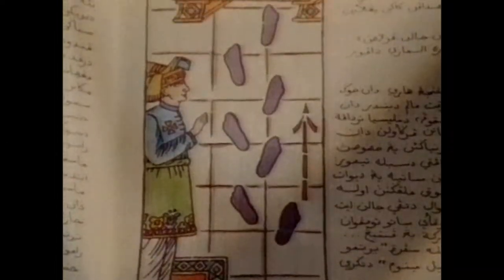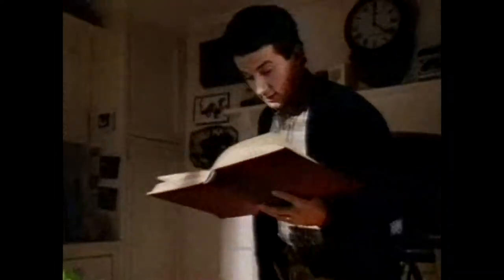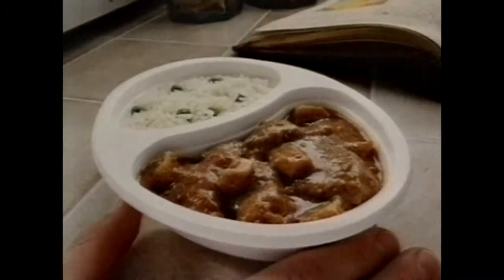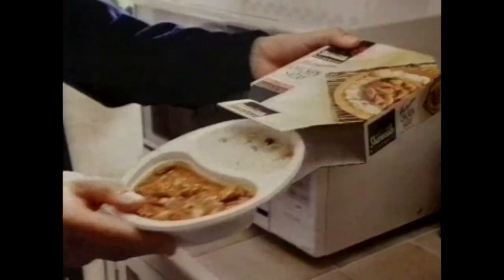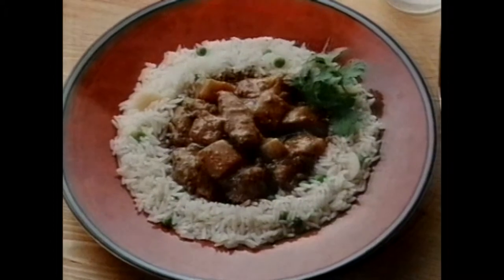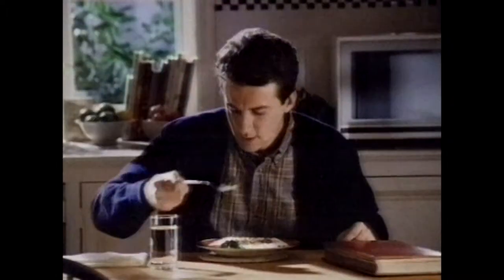Sharwoods microwave meals